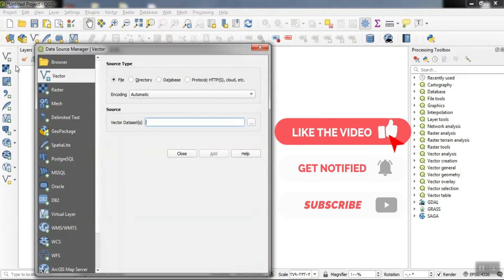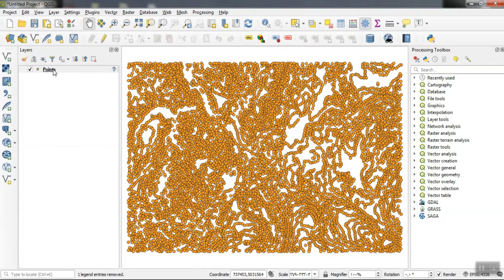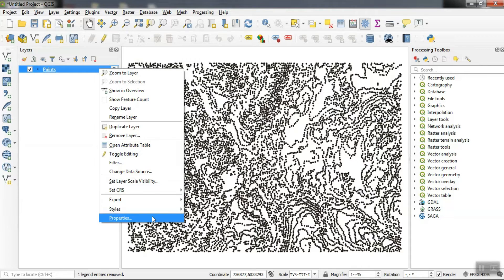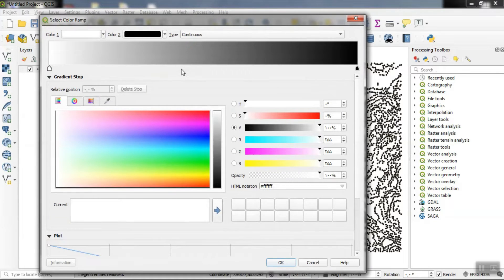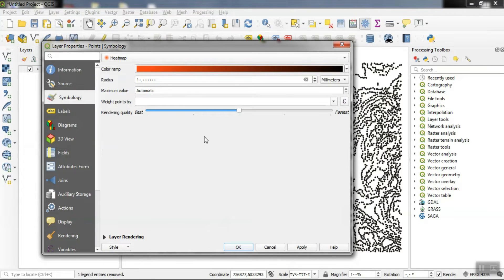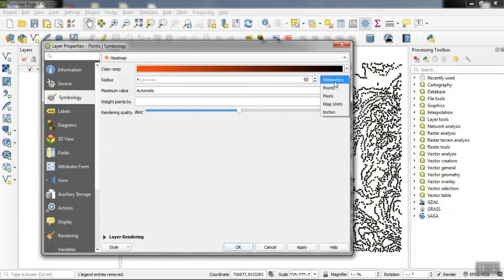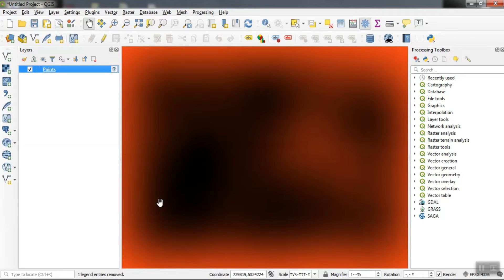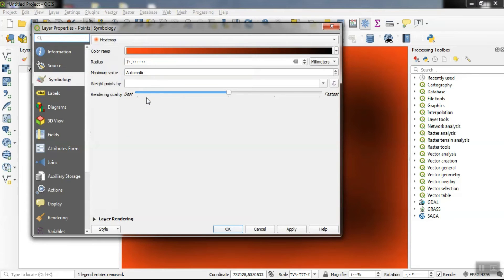Creating a Heatmap in QGIS - Heatmap Tutorial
Heatmaps are one of the best visualization tools for dense point data. Heatmap is an interpolation technique that is useful in determining the density of input features. Heatmaps are most commonly used to visualize crime data, traffic incidents, housing density, etc. QGIS is a free and open-source cross-platform desktop geographic information system application that supports viewing, editing, and analysis of geospatial data. QGIS has a heatmap renderer that can be used to style a point layer and a Processing algorithm Heatmap (Kernel Density Estimation) that can be used to create a raster from a point layer. in this video, you can see how to work with QGIS and Produce the Heatmap for your study area.